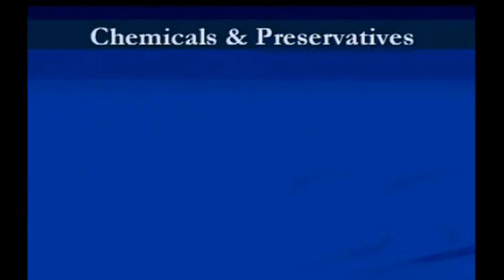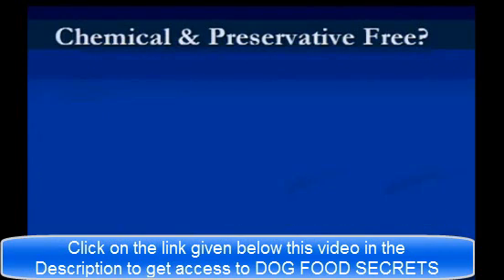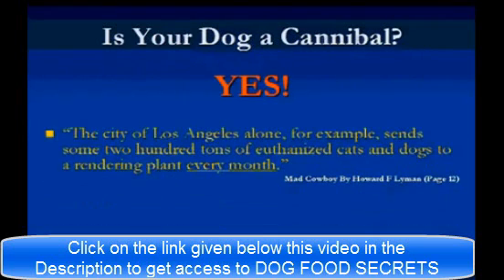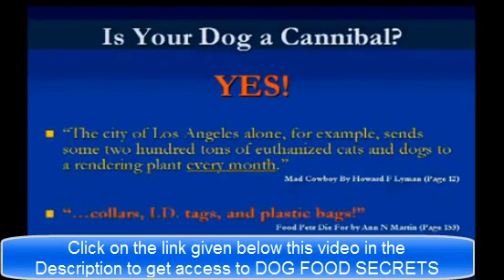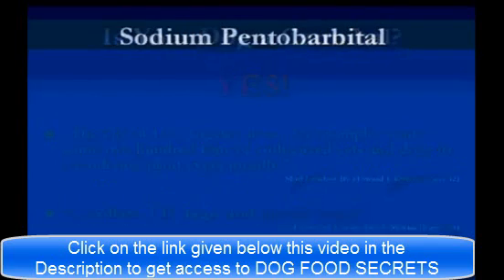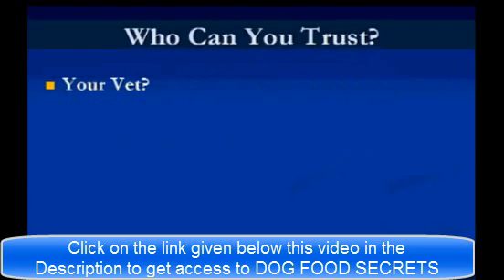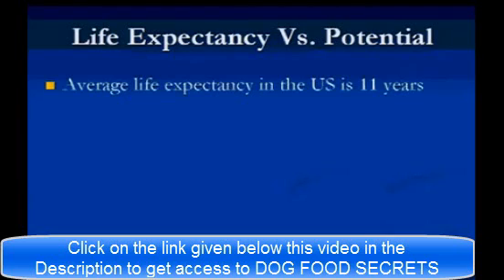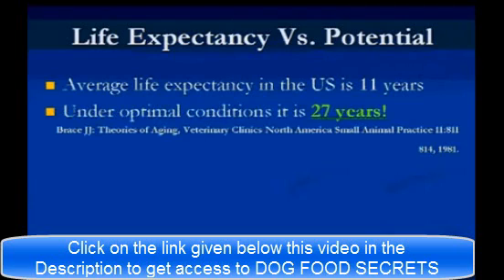DOG FOOD SECRETS ►► Best Food For Dogs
In his book, Dog Food Secrets, Mr. Lewis explains how you should feed your dog. By making sure your dog is eating the right kind of foods (and in the right amount), your dog will be healthier, happier and live longer. But it's not just about the food. For perfect health your dog must follow a complete healthcare regime its entire life. All the information needed for this are also included in the Dog Food Secrets.

If you love your pet and if you want to make sure that you're feeding your dog the best and safest food, you owe it to yourself (and your pet) to find out what other dog food secrets the pet food manufacturers don't want to know in Alan Lewis' online video.
DOG FOOD SECRETS
Know DOG FOOD SECRETS
DOG FOOD SECRETS Review
Buy DOG FOOD SECRETS eBook
DOG FOOD SECRETS Book